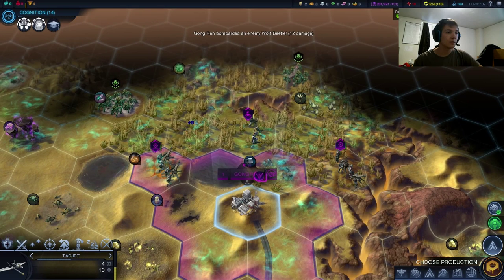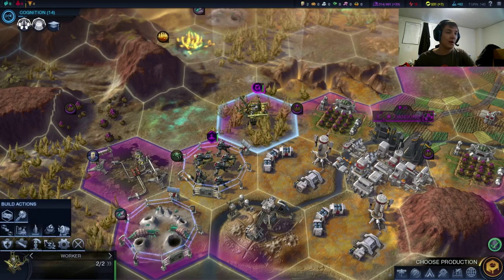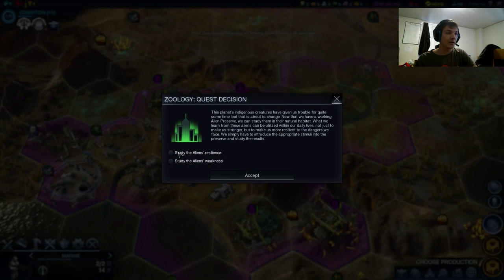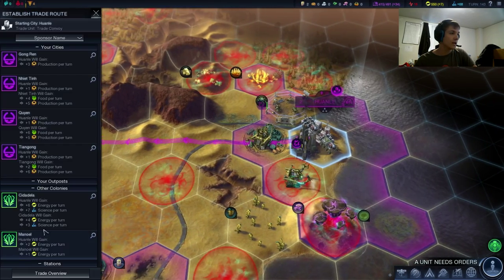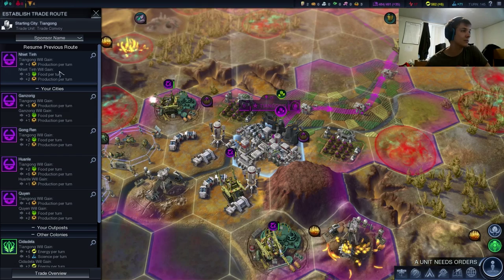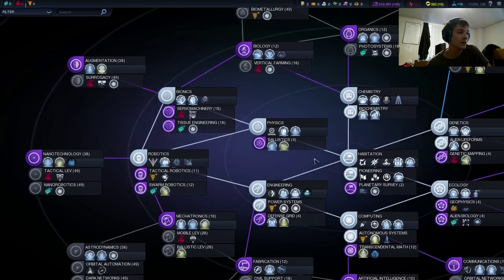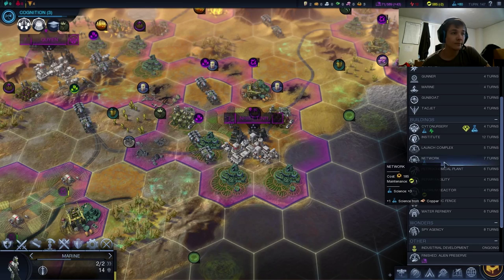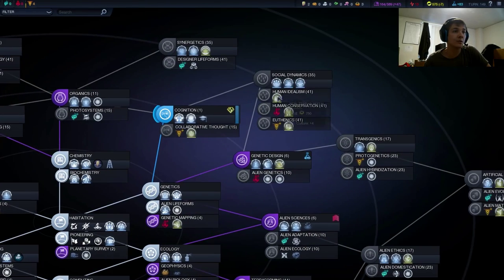MORE GROWTH - Part 8 - PAC Supremacy - Let's Play Civilization Beyond Earth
Part 8
Hey there guys! In this series, I'm going to play Civilization Beyond Earth as the Pan Asian Cooperative playing with Apollo Legacy difficulty! This is part 8 of a (hopefully) long series!